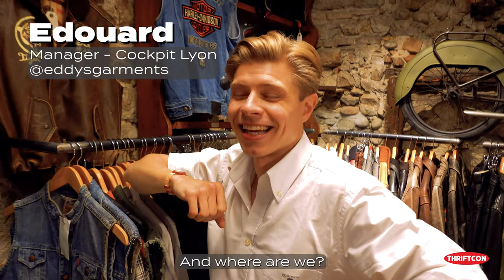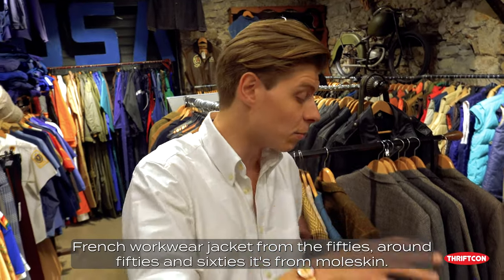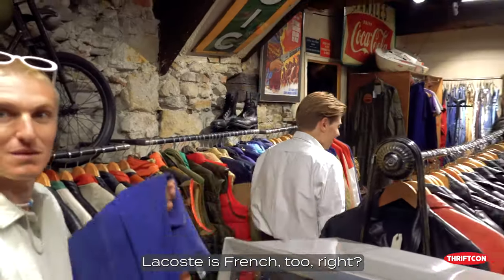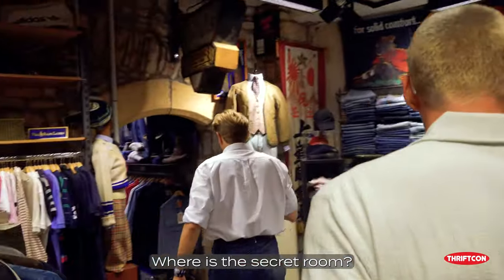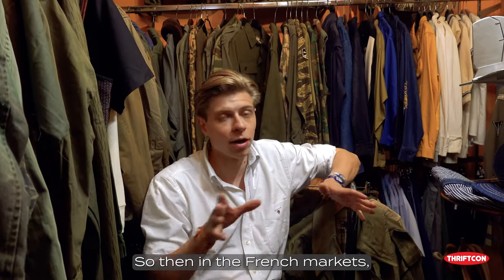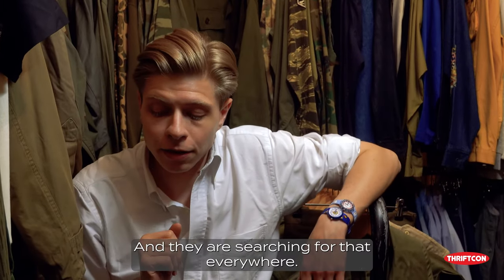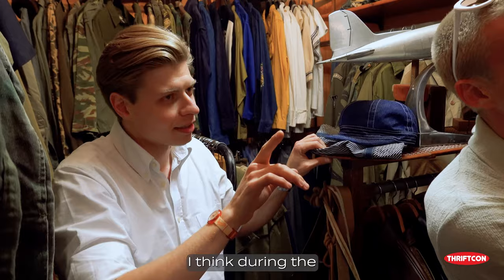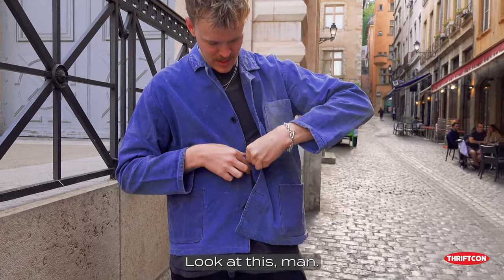We found the BEST vintage shop in France!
On our recent vacation around France, we stumbled into arguably the BEST vintage store in the country. Check out our tour of Cockpit Lyon - a third generation military surplus supply and vintage store. Cockpit's Manager, Eddy gave us some tips on what to look for when digging for vintage French workwear, and hooked us up with a peak at the store's "Museum".